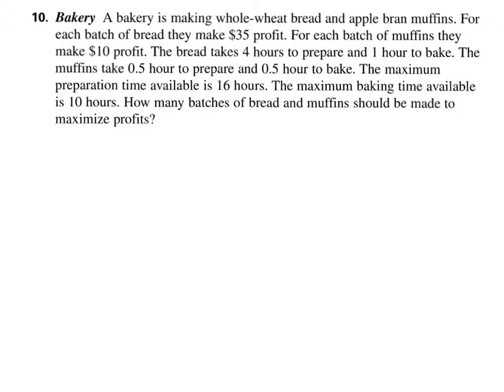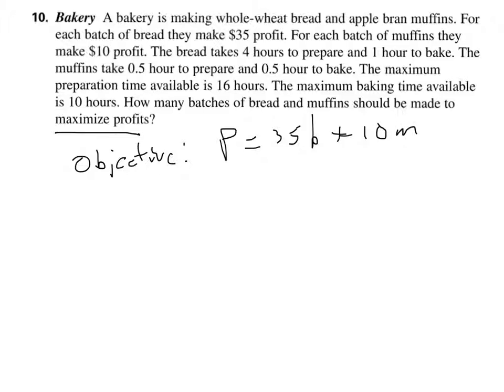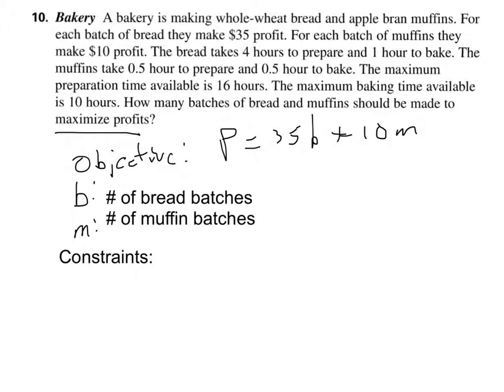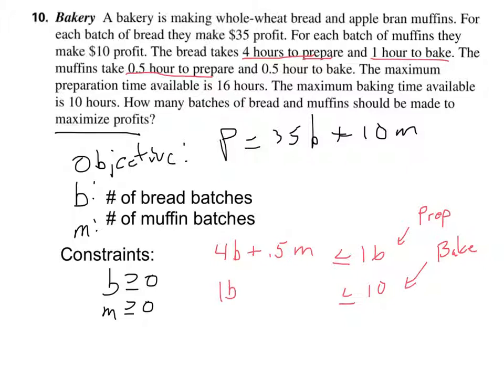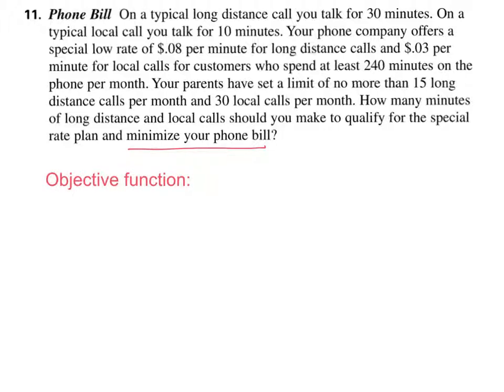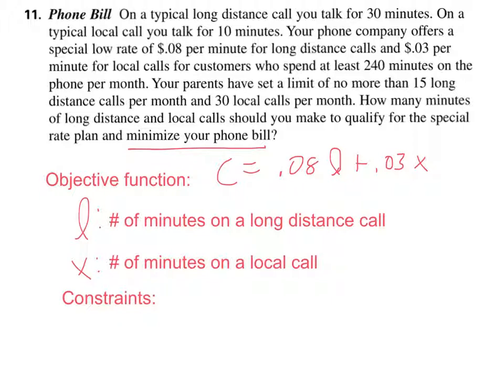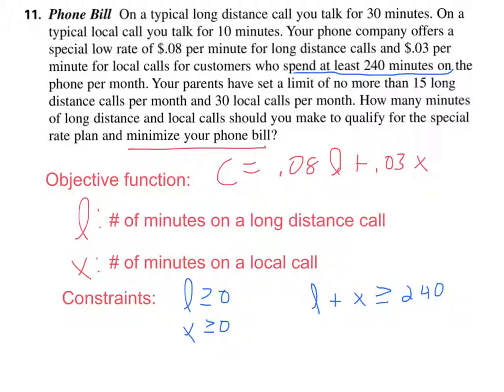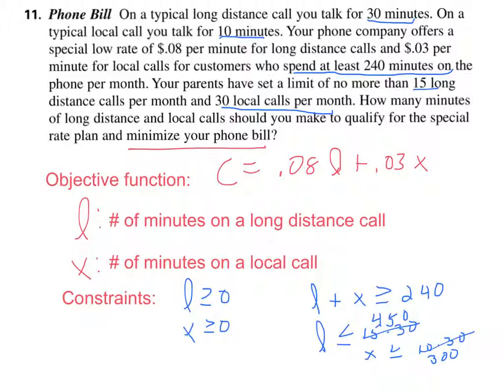Linear Programming!!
Writing the Objective Function and Constraints for 2 Linear Programming Problems.